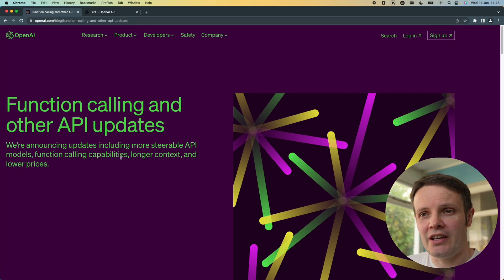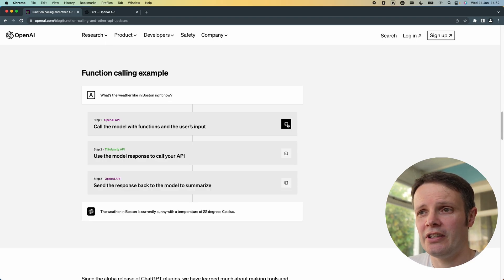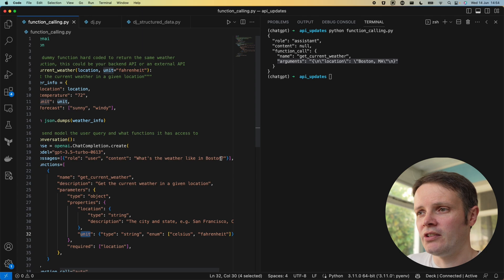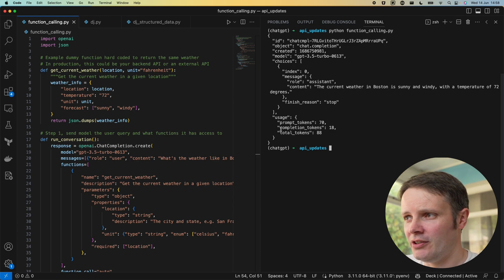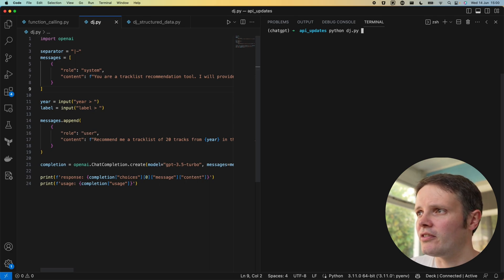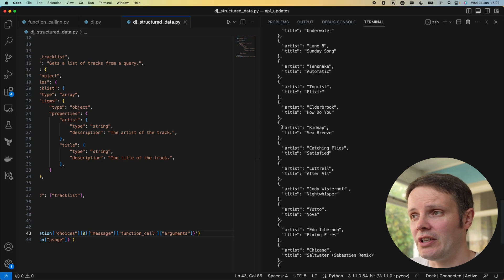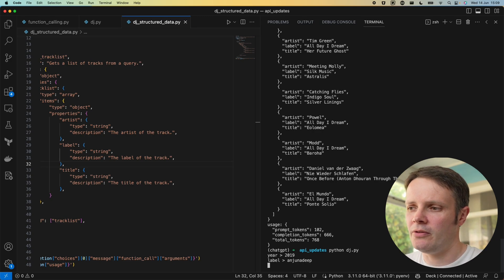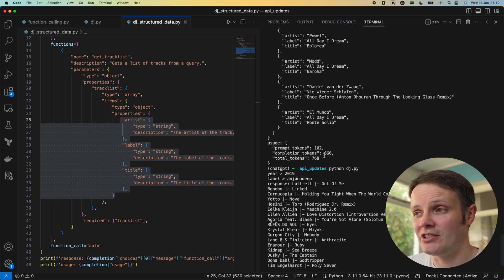OpenAI Function Calling: Structured Data from GPT is Now Much Simpler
OpenAI just announced some major updates to their APIs including the ability to call functions. In this video I explain why that's good for developers and how to use it.

00:00 Intro
00:43 Example
05:10 Complex Return Type Example
11:03 Conclusion